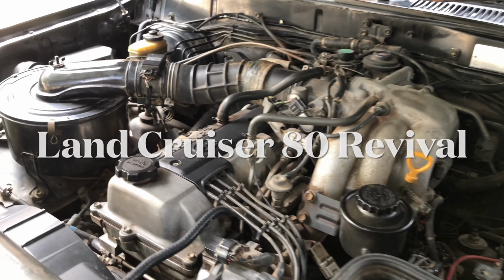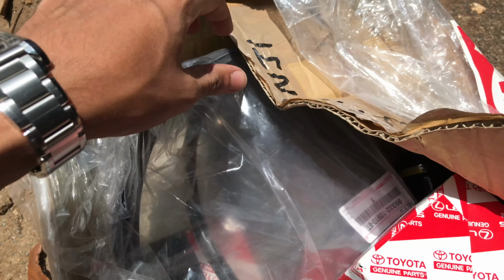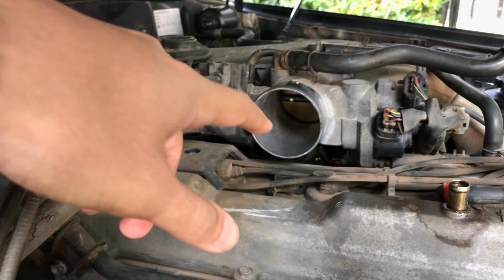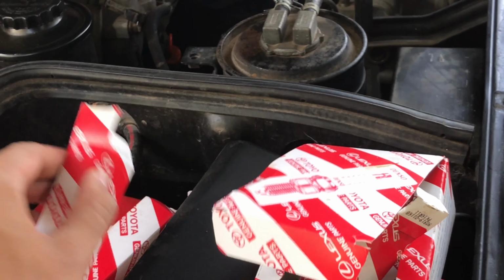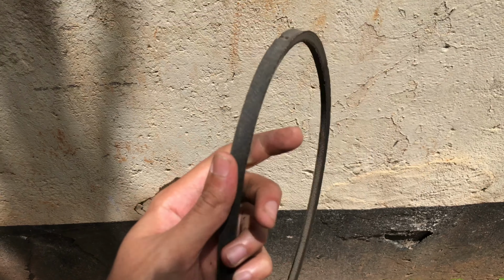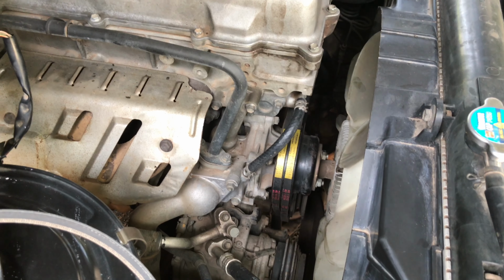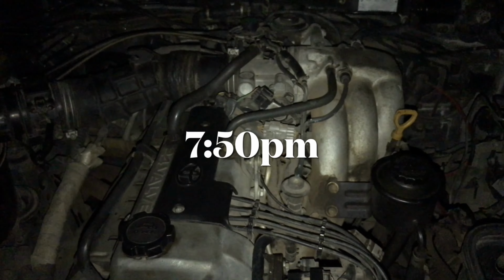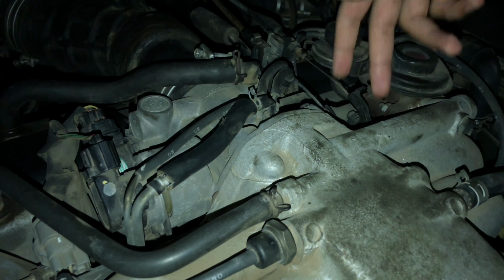NEW Fuel Filter, Belts & PLUGS FOR THE 4.5L 1FZFE 80 SERIES! Land Cruiser Restoration Continues!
In this episode of LC80 Revival, we do our first round of mechanical works on the big 80!

The LC 80 Revival series takes you through my journey from buying a Land cruiser 80 series to restoring it, slowly , bit by bit, mechanically and body.